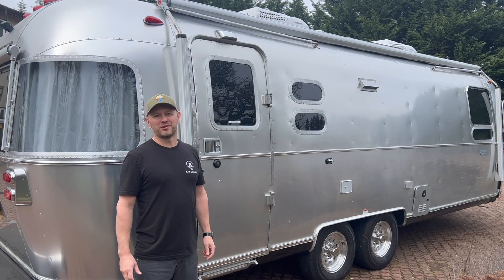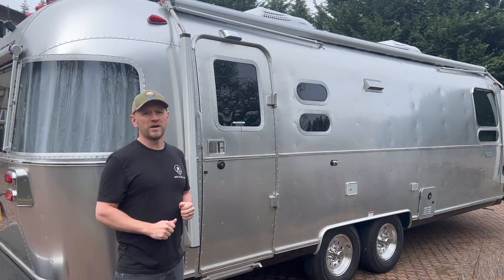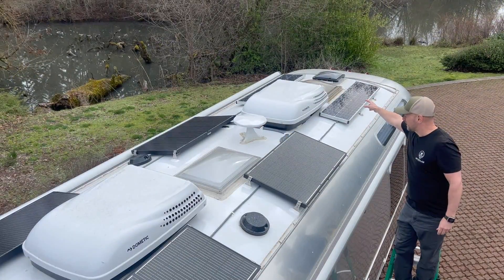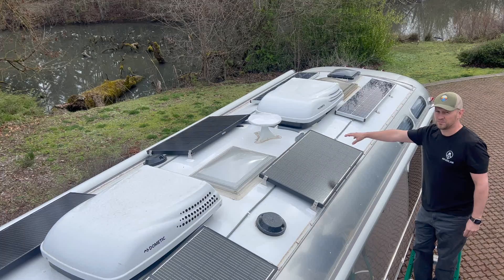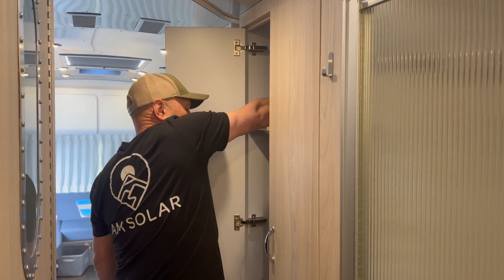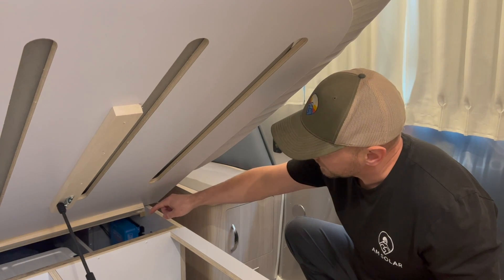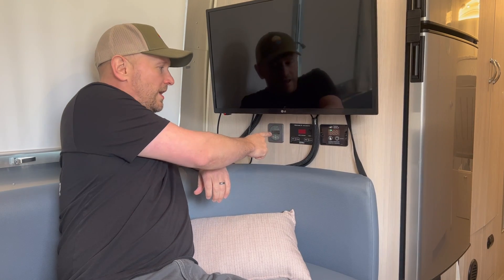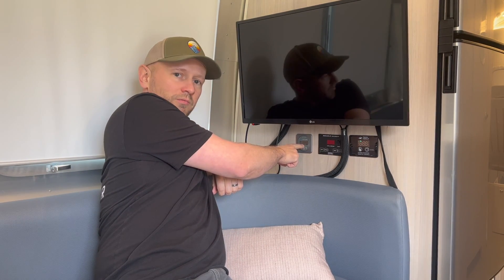Airstream Solar Upgrade | Airstream Solar Install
In this video Garret details some upgrades we recently completed on a 2022 Airstream Globetrotter including a beefed up solar system that abandons the 8ga. factory prewire in favor of a new 4ga. wire run.   Upgrading the cabling allowed us to install an additional 400W of solar power on their roof, which required a larger solar charge controller to handle the additional wattage. This is the type of upgrade AM Solar frequently installs for Airstream clients who want a more robust system than the factory install provides, and will allow them to spend more time off-grid. Let us know if you are interested in an installation or a DIY option at amsolar.com.

AM Solar specializes in off-grid solar power system installations for a wide variety of rigs. Airstream solar installations are one of our most popular projects. Upgrade your Airstream today to take full advantage of a boondocking power system. Our expert installers will ensure that the installation process is smooth and effective. Looking to do a DIY install instead? We also offer all the parts you need to complete your solar installation, including solar panels, inverters, charge controllers, batteries, and more!

Products Used:
AM Solar Complete Solar Charger (50A):

Roof Wire - AMS Custom 10ga. Duplex